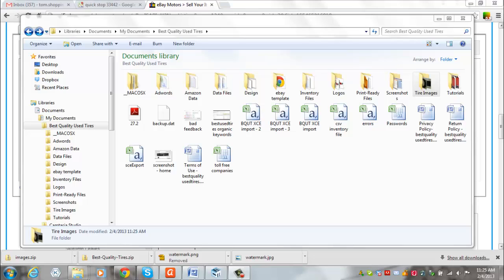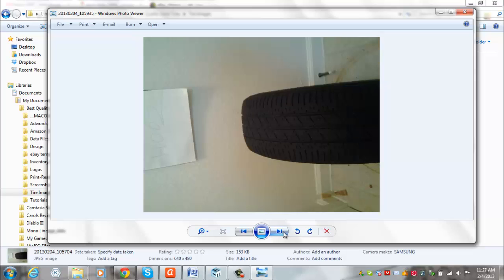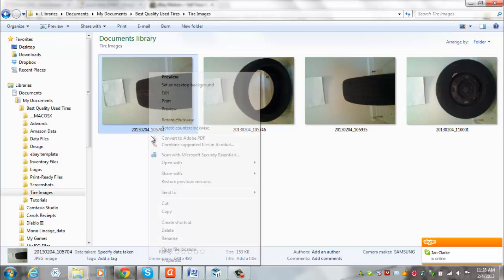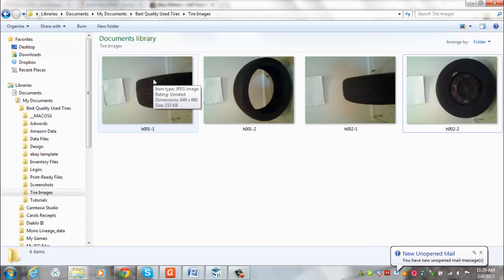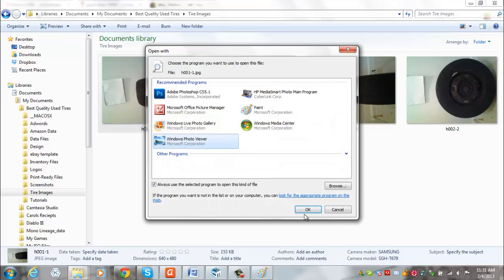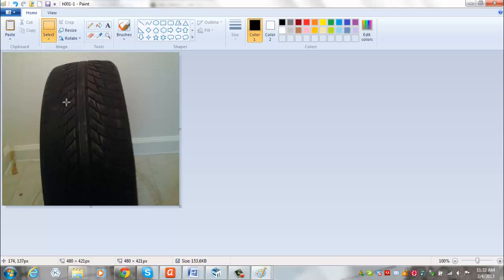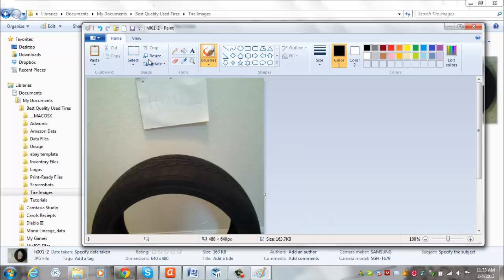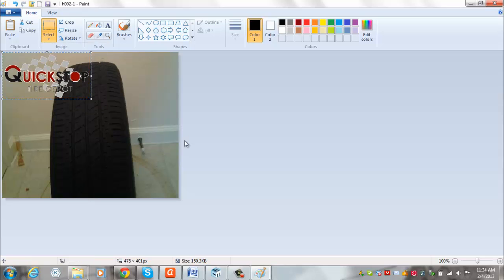Image editing, uploading, and ebay template Part 1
Image editing, uploading, and ebay template